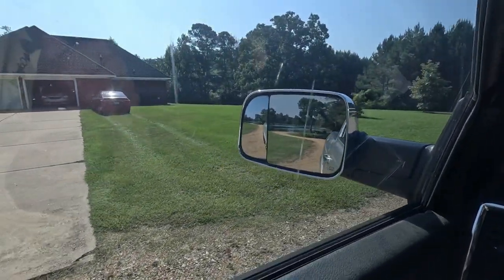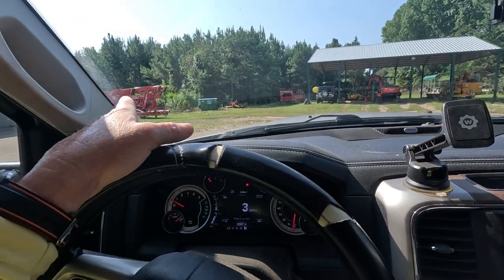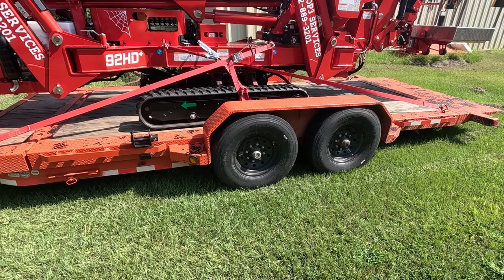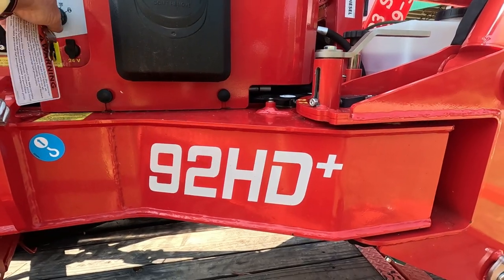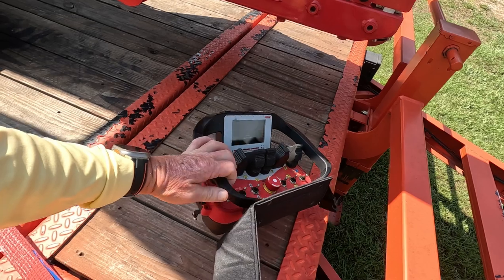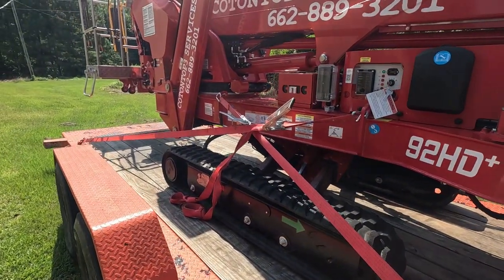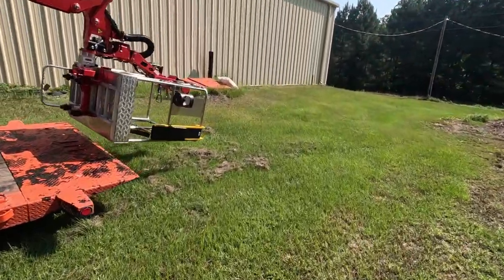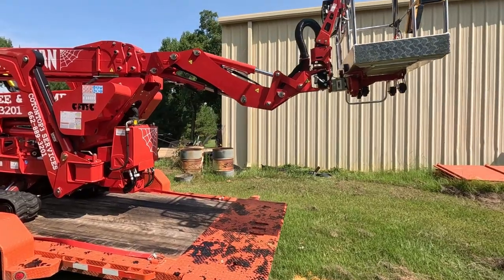Unloading the CMC 92hd spider lift